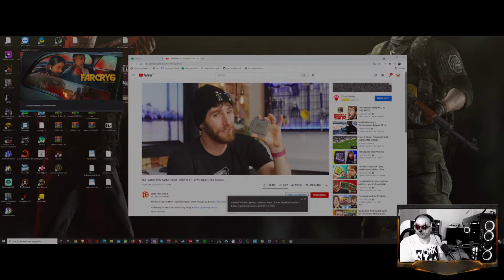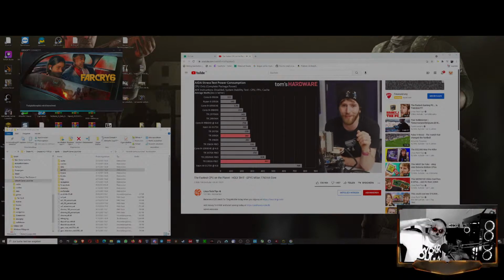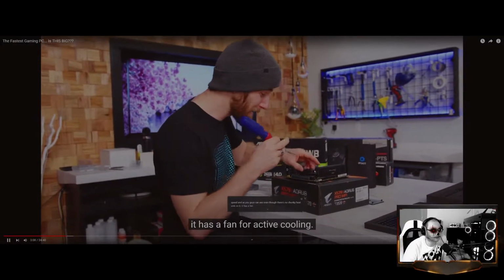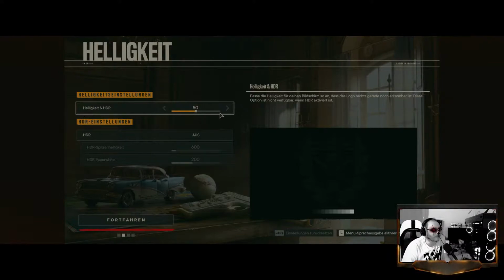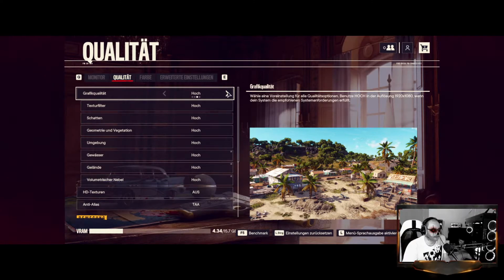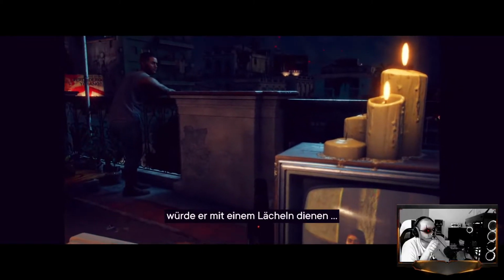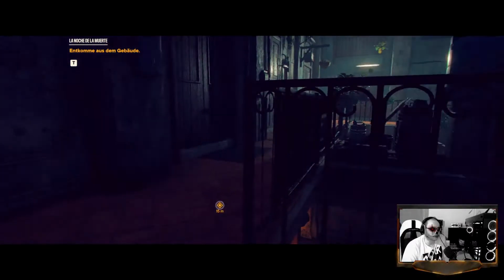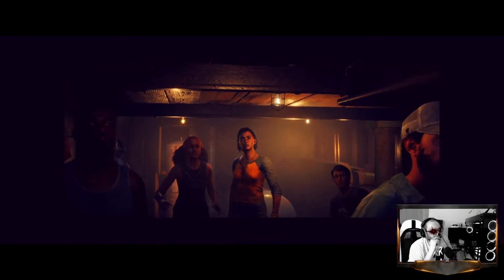60 FPS - Einstellungen und Start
Wer mich unterstützen mag kann die Links von Amazon verwenden ohne dafür mehr zu bezahlen. Oder man schaut sich bei meinen beiden Sponsoren um und tut für sich selber auch was gutes.

Wir spielen auf PC:
Back 4 Blood
Cyberpunk 2077
Escape from Tarkov
FarCry 6
Hell Let Loose
Read Dead Redemtion 2
Valheim

Unser Soundsystem
Beyerdynamic DT 770 PRO 250 Ohm
Behringer UMC202HD U-Phoria
Behringer Ultravoice XM8500
Mikrofonkabel High Quality XLR 3 Meter

Unser Gaming System
+ Monitor LCPower LC-M34-UWQHD-100-C
+ Display Port Kabel
+ Gehäuse Lian Li COOLLAN II MESH RGB
+ MSI MEG B550 Unity-X
+ Ryzen 9 5950x
+ 32 GB DDR 4 RAM Crucial Ballistix 3200 @4200 MHz
+ Sapphire RX6900 XT Nitro+ 16GB
+ be quiet! Dark Power Pro 12 Netzteil 1200W
+ Corsair Force MP510 240 GB M.2
Wasserkühlung
+ Alphacool Eisball Digital RGB
+ Alphacool NexXxoS XT45 360mm
+ Alphacool Eiszapfen 16/10mm Anschraubtülle
+ Alphacool Schlauch AlphaTube HF 16/10 (3/8"ID)
+ Aquacomputer Double Protect Ultra 1000ml
+ Aquacomputer Dr. Drop Druckprüfgerät incl.
+ Alphacool Schlauch-Abschneider Alu 3-19 mm
Mini ITX Gaming Systemkonfiguration

Fractal Design Node 304
ASUS ROG STRIX B450-I GAMING
G.Skill Aegis 32GB DDR4 32GIS
Intenso SSD M.2 MLC SATA
Noctua NH-L9a-AM4 Low Profile
AMD Ryzen 7 3700X
Enermax Revolution SFX 80+ Gold